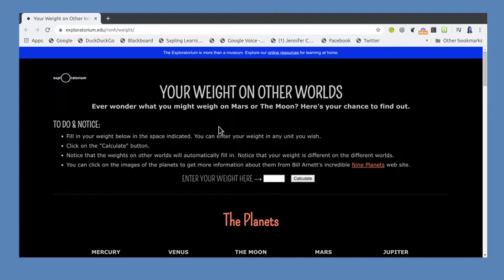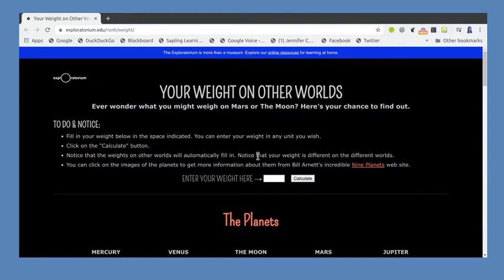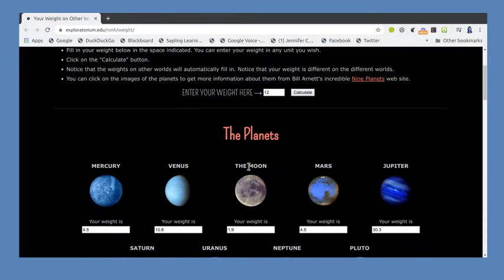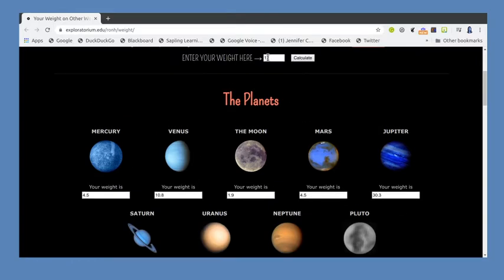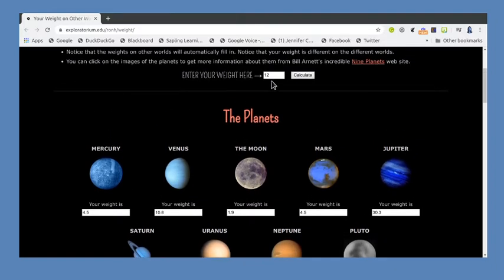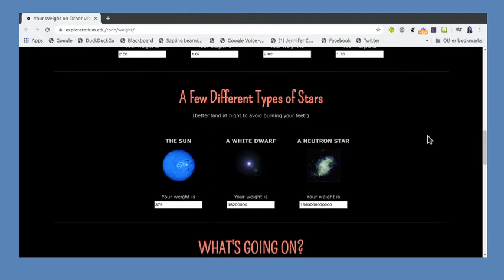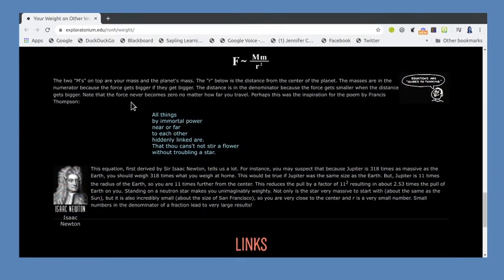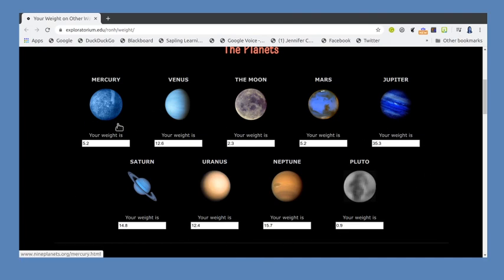PSC 153: Weight on other worlds - Exploratorium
This video explains how my students are supposed to use the Exploratorium website to get the calculated weights on other worlds to complete their lab on Comparing the Planets.